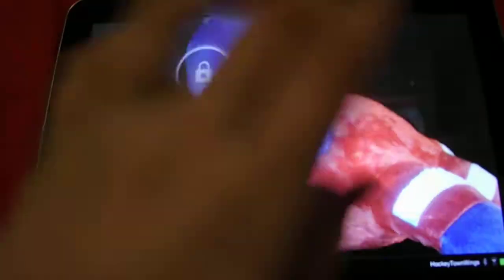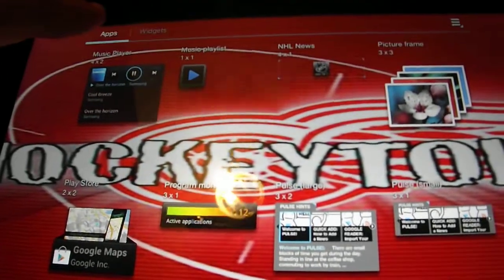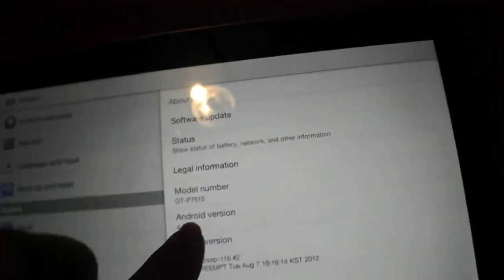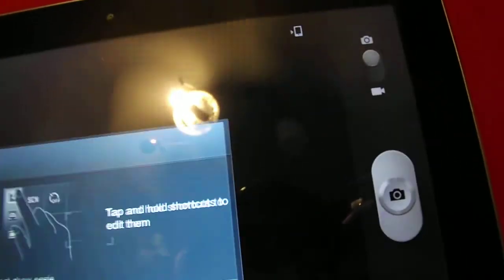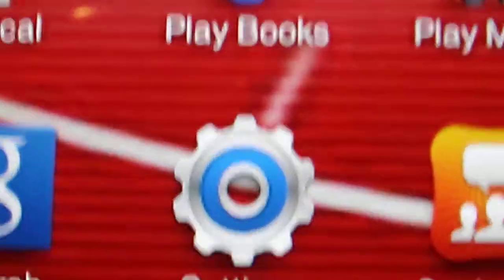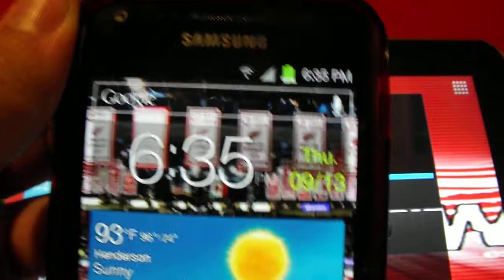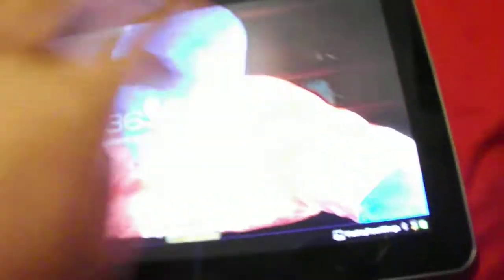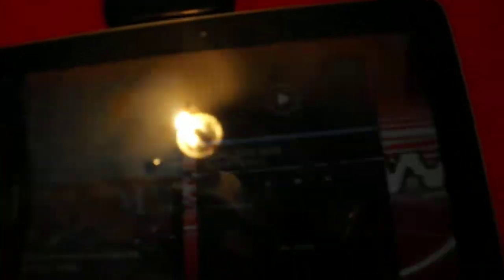Samsung Galaxy Tab 10.1 Android 4.0.4 Ice Cream Sandwich Overview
This is an overview of the Android 4.0.4 Ice Cream Sandwich update for the Samsung Galaxy Tab 10.1.